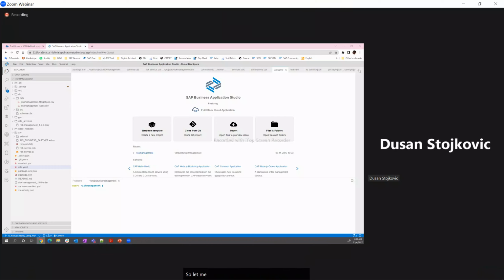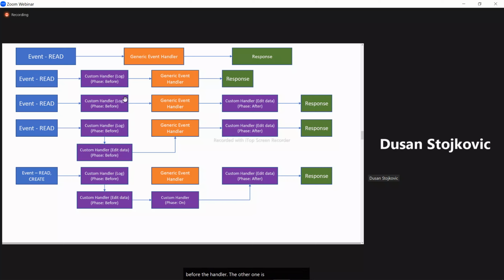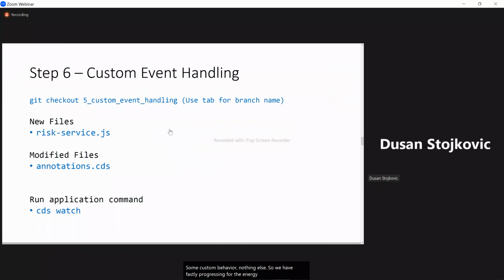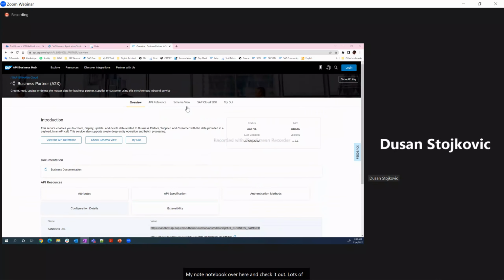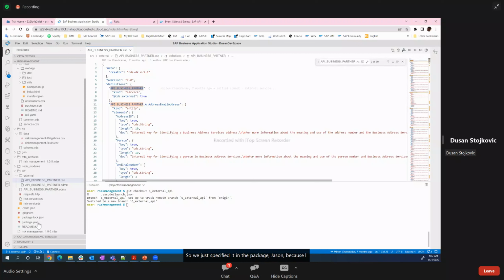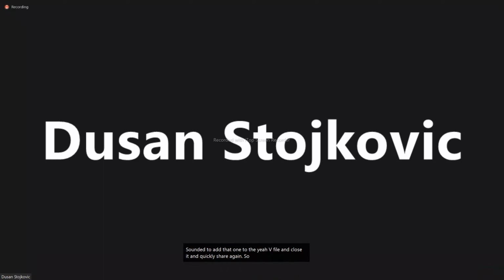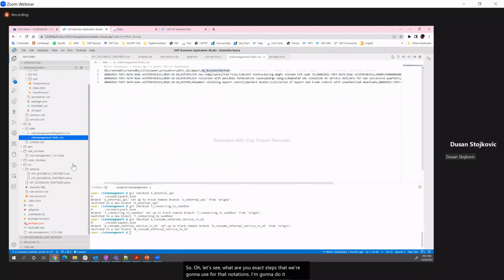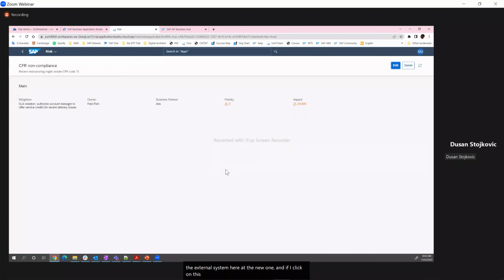Learning SAP Extension Suite Part 4